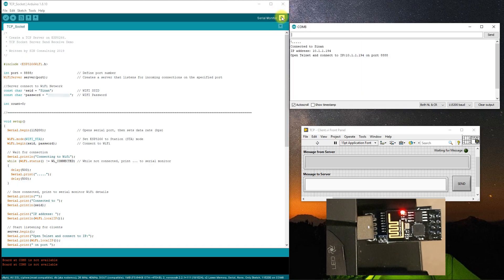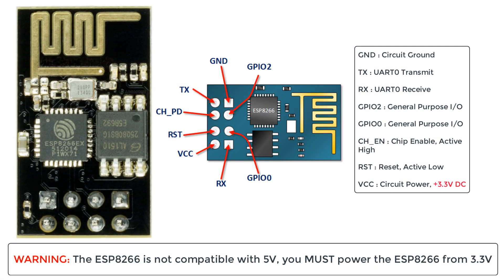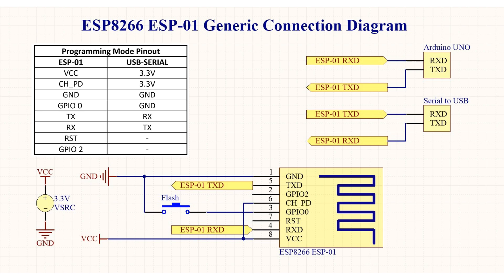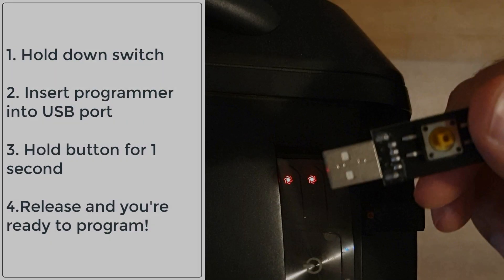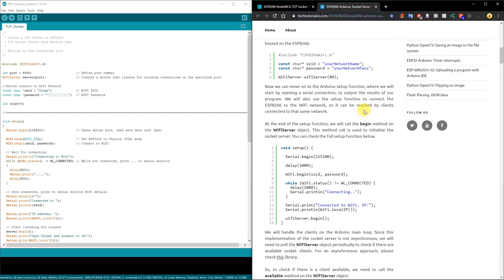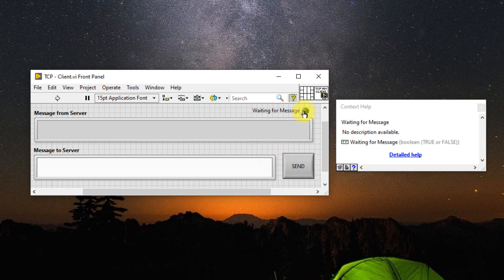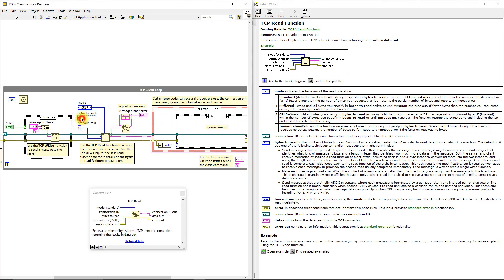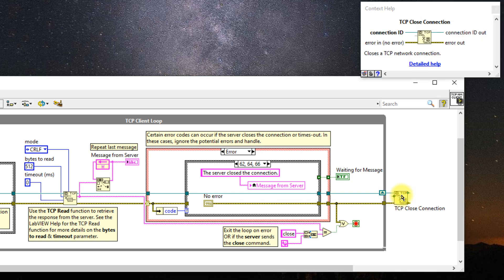LabVIEW Basics #7 - ESP8266 ESP-01 TCP/IP Socket Server + LabVIEW TCP/IP Client + USB Programmer Mod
In this episode of LabVIEW Basics I show you how to set-up your ESP8266 ESP-01 Module in both hardware and software as a TCP/IP Socket Server, how to modify your USB programmer to put the ESP-01 into download mode and most importantly write TCP/IP Client VI in LabVIEW to send and receive messages from the ESP-01 Socket Server.

1:05 ESP8266 ESP-01 Overview
1:37 ESP-01 Pinout
3:04 ESP-01 Schematic
4:11 USB Programmer Mod
5:04 Arduino Code
7:33 Front Panel
8:11 Block Diagram
11:15 Creating the VI Timelapse